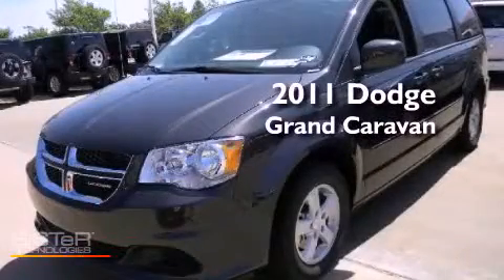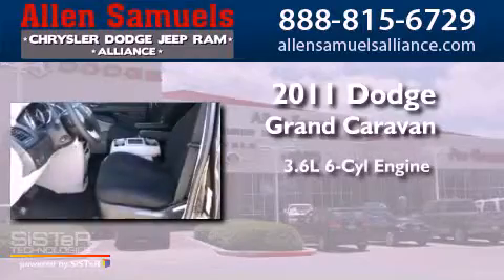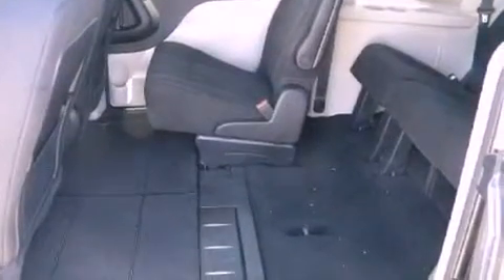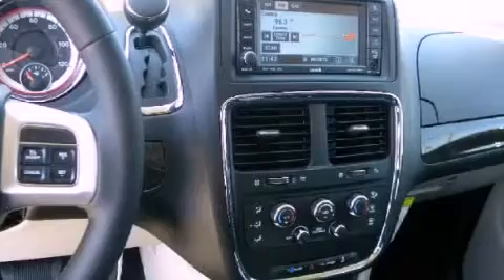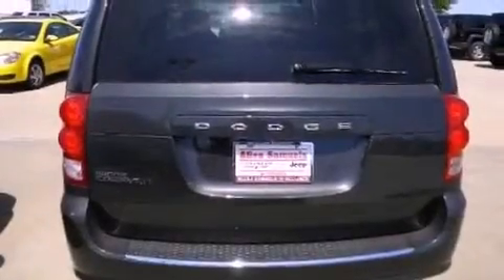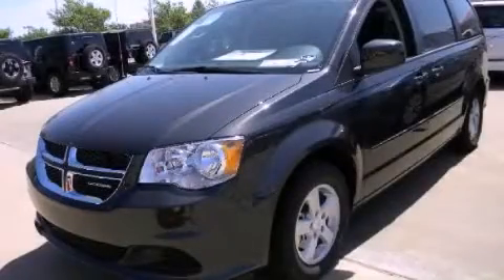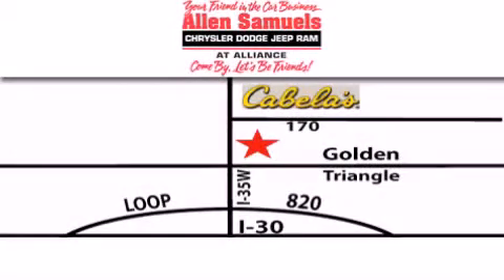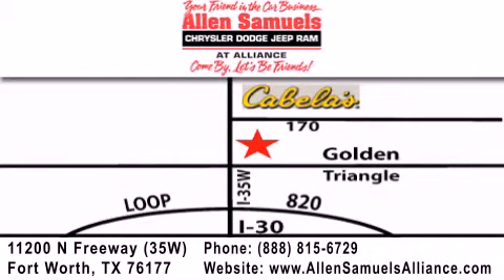2011 Dodge Grand Caravan DFW TX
Year : 2011
 Make : Dodge
 Model : Grand Caravan
 Engine : V6 Flex Fuel 3.6 Liter
 Trans . : 6-Spd Automatic
 Exterior : Gray
 Miles : 17
 Interior : Black
 Stock : 11R1004